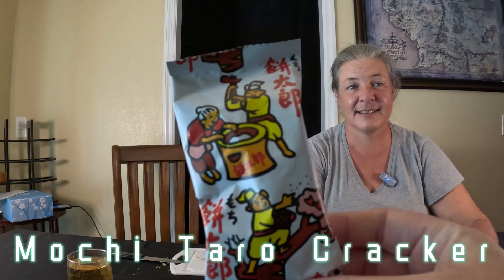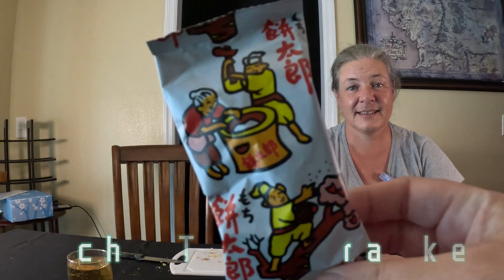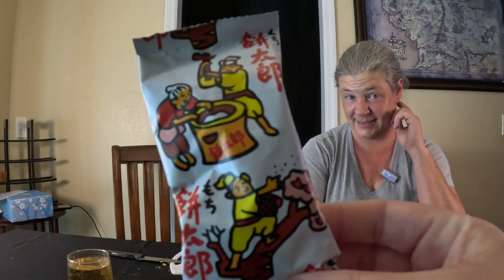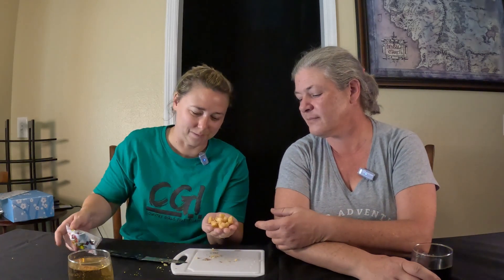Japanese Snacks & Candy Review! | Japanese Snack Box from Amazon Pt 2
Embark on a culinary adventure with CGI as we explore the vibrant world of Japanese snacks and candy! In this enticing video, CGI indulges in snacks and candies sourced directly from Japan via Amazon. Brace yourself for a rollercoaster of flavors, from delightful surprises to hilariously gross candies that add a dash of humor to the taste test. The video is sure to pique your interest in trying unique foods from around the world. Join CGI in savoring the essence of Japanese treats, and let the flavors transport you to a world of culinary delight. Don't miss this chance to experience the diverse and tasty offerings that Japan has to offer, inspiring you to embark on your own global gastronomic exploration!